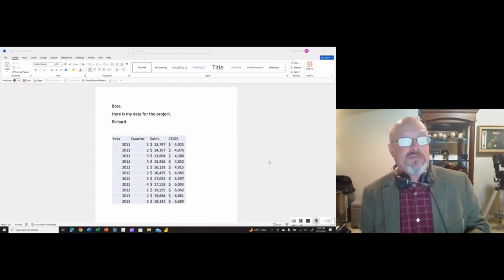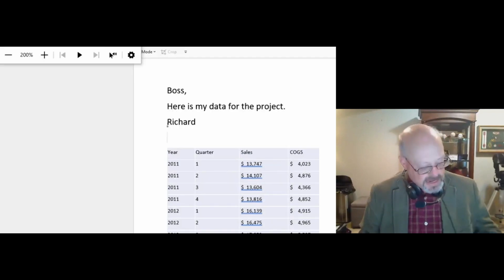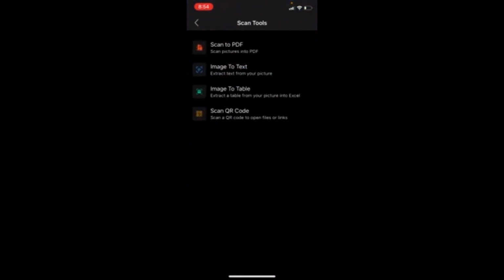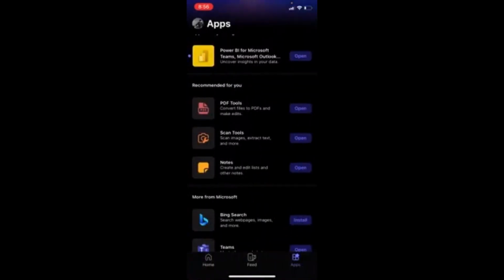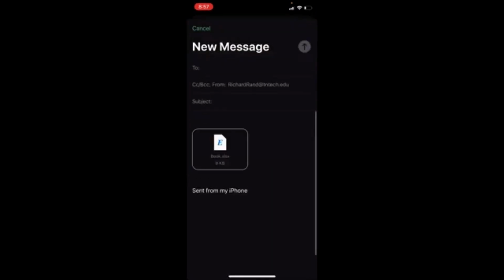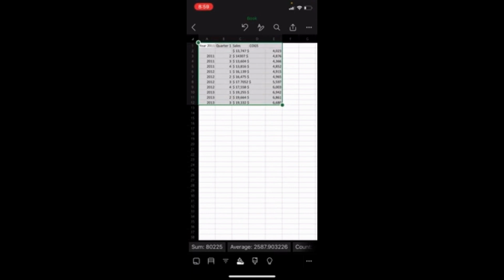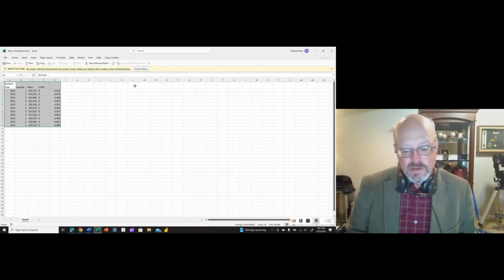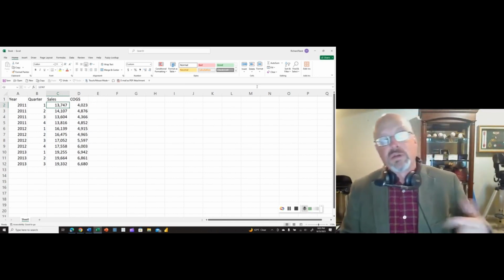Using the Microsoft 365 App to Convert an Image to an Excel Spreadsheet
This video shows how to use the Microsoft 365 App on the iPhone to take a picture of a table image in a document, and then convert it to an excel file.  This is a must-have skill when working with those who seem to refuse to send you deliverables in a format that you can actually access.

I don't know why, when you say, "send me the spreadsheet," people insist on sending you anything BUT the spreadsheet.  They send a .pdf of the spreadsheet or a file with a picture of the spreadsheet in it . . . REALLY?

Solve the problem yourself with tools like this.  Also see my video on how to convert a image of a data table directly to an excel format and also how to extract a spreadsheet from a .pdf file.